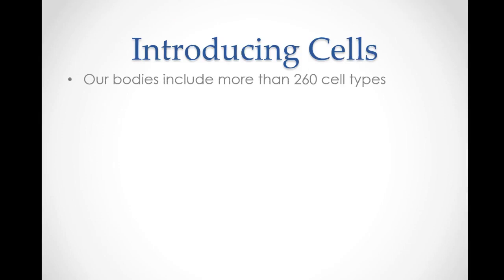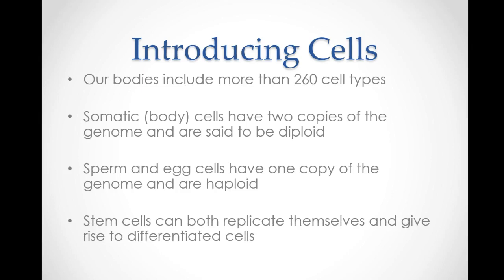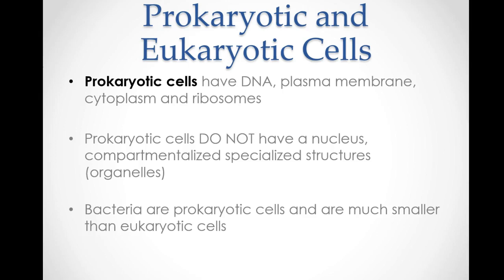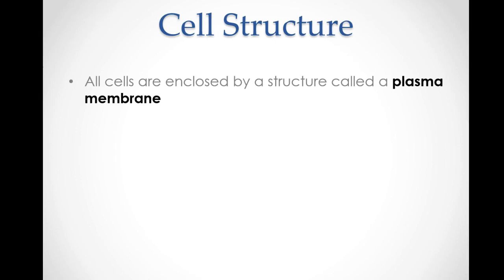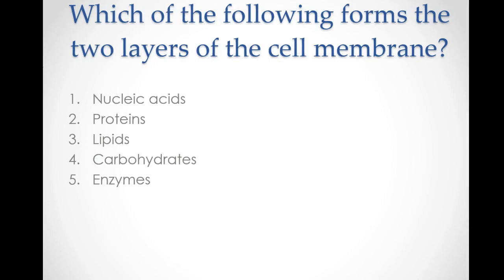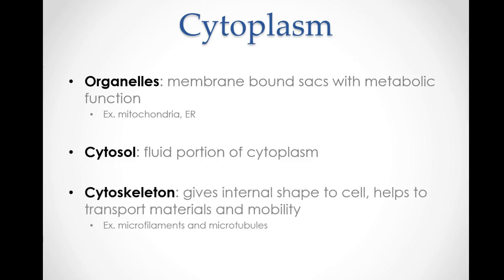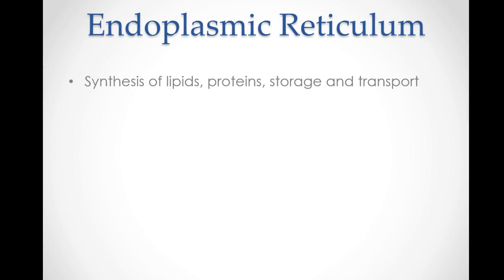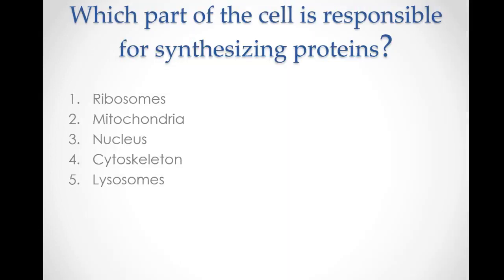Bio 105 Chapter 2 Cell Structure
An overview of cell structure, including membranes and organelles in a typical animal cell.